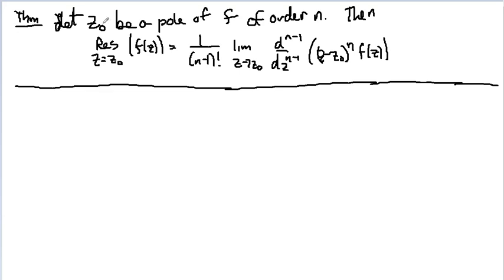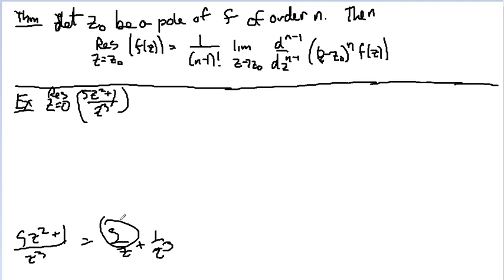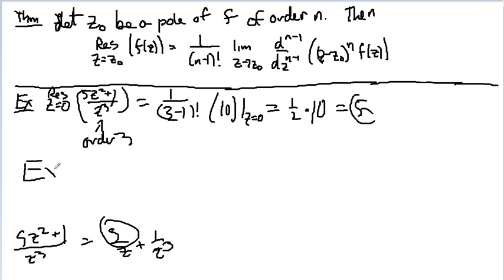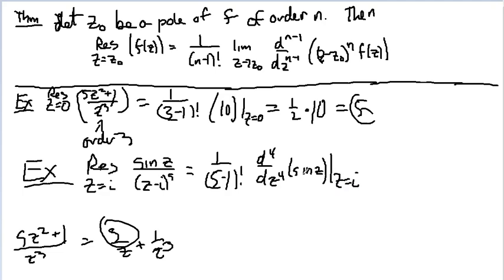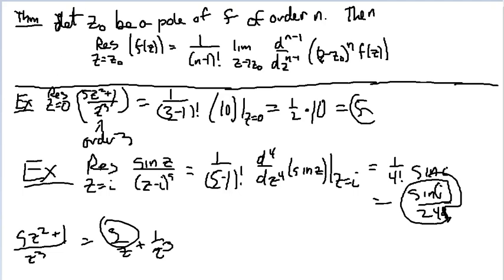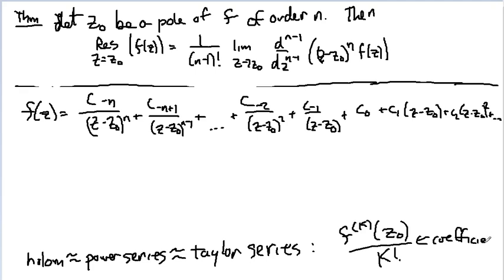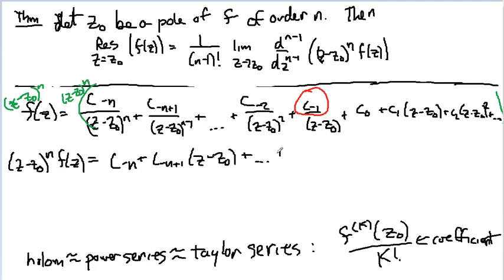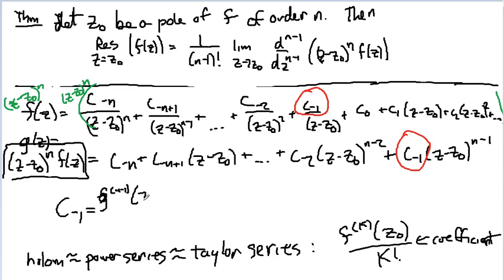Complex Analysis: Residue Formula for Poles